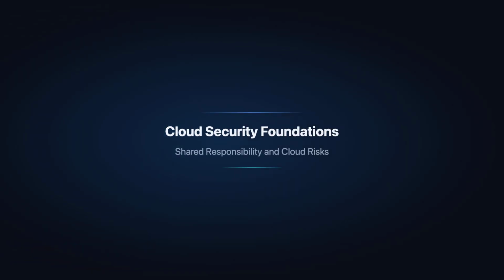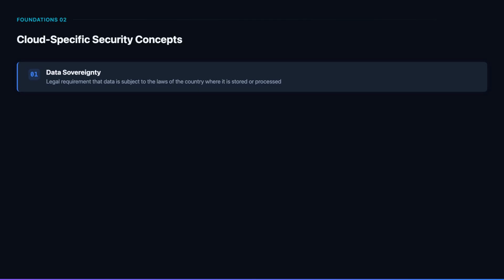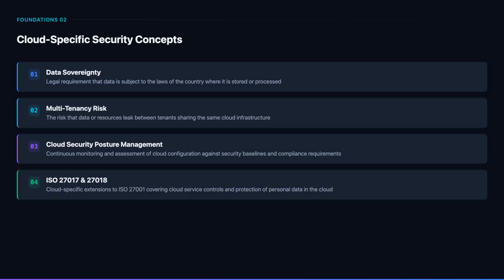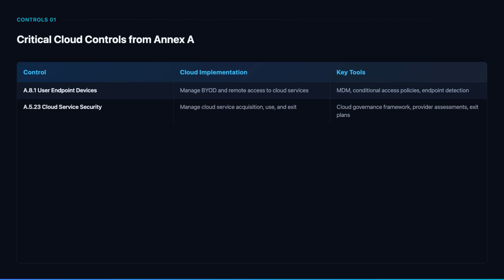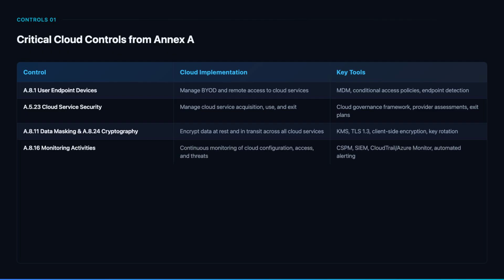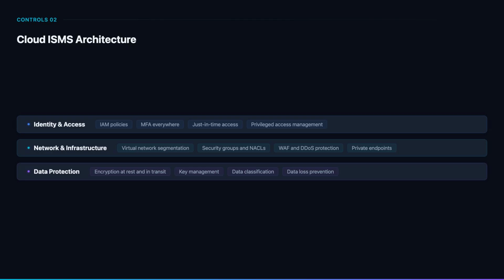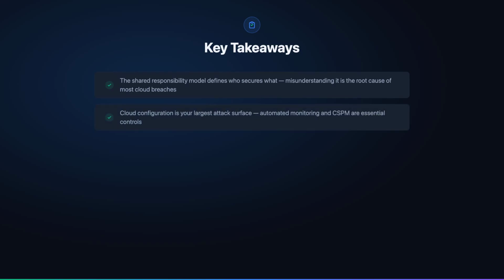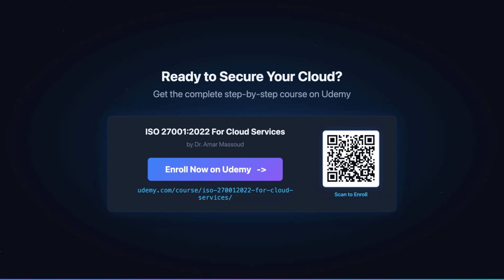ISO 27001:2022 For Cloud Services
Secure Your Cloud Infrastructure With ISO 27001 Controls

Welcome to ISO 27001 for Cloud Services. In the next few minutes, we'll show you how to apply ISO 27001 controls to cloud environments including AWS, Azure, and Google Cloud. You'll understand the shared responsibility model, which Annex A controls are critical for cloud, how to manage cloud-specific risks like data sovereignty and multi-tenancy, and how ISO 27017 and ISO 27018 extend ISO 27001 for cloud providers and customers. Let's get started.

Topics covered in this video:
  - Cloud Security Foundations
  - Cloud Controls